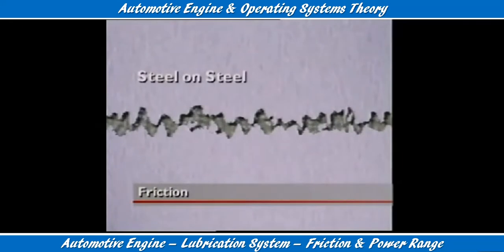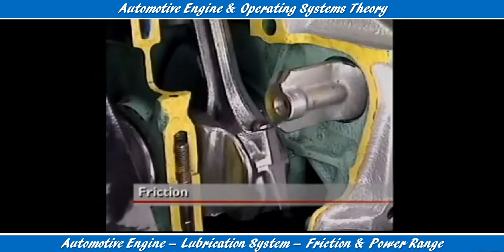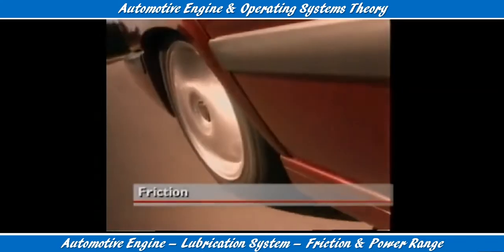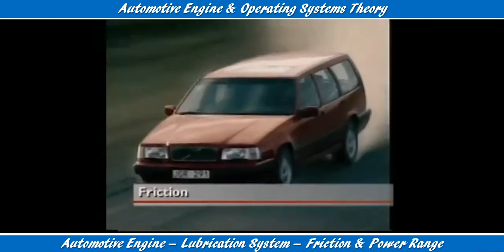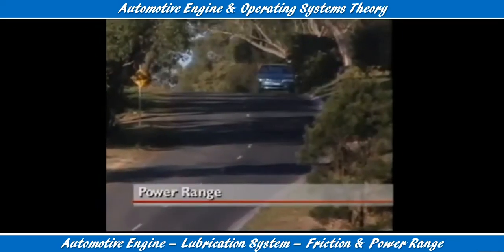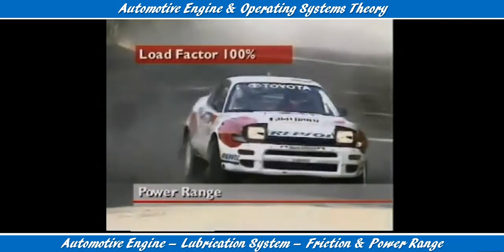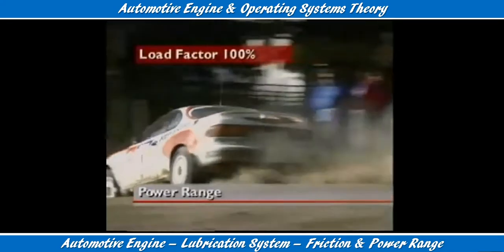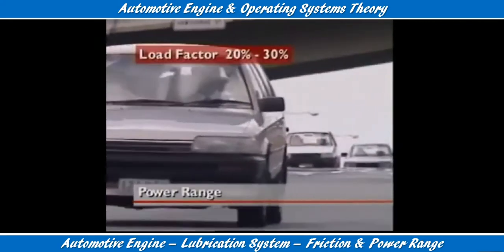37.Automotive Engine – Lubrication System – Friction & Power Range